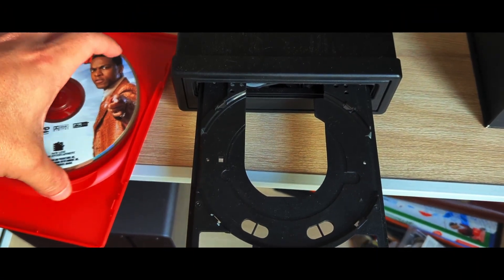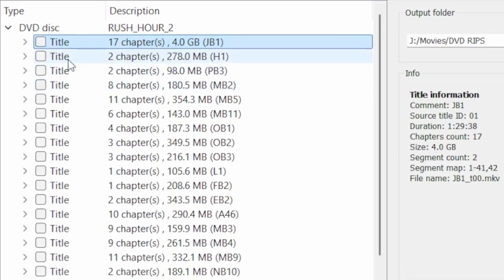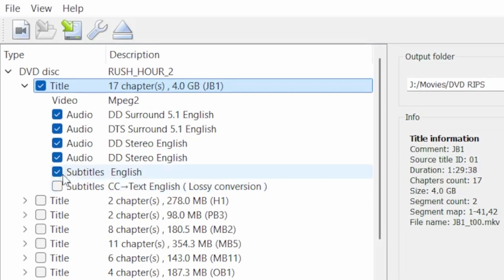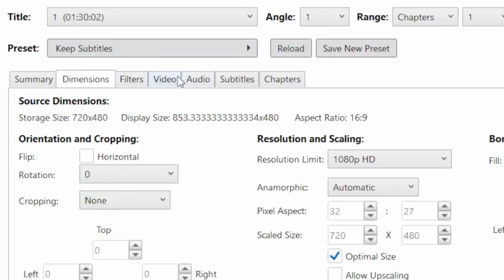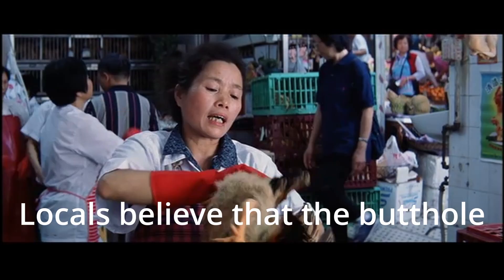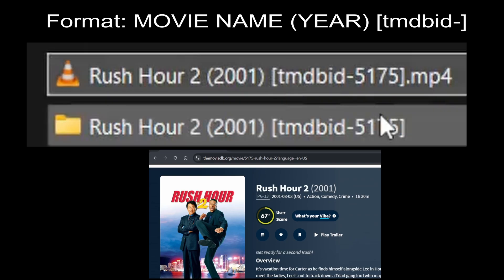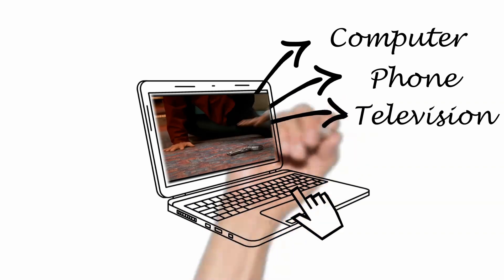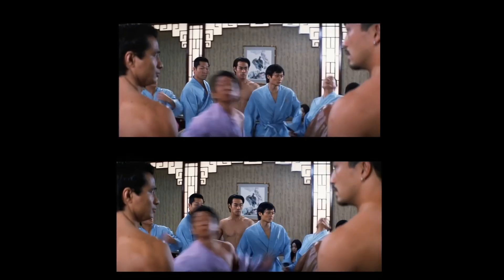Loading Movies on Jellyfin Step by Step Guide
This step-by-step guide shows you how to rip, encode, and load movies into Jellyfin!

📌 What You’ll Learn:
✅ How to rip movies using MakeMKV
✅ The best Handbrake settings for encoding
✅ Organizing and loading your movies into Jellyfin
✅ Pro tips & tricks for smooth playback
🎁 BONUS: Stay till the end for a special tip on upscaling your movies for even better quality!

Devices used to set up your own server:
Hard Drives
DVD Drive
DVD External Enclosure
DVD Storage Case

Chapters:
⏱ 00:00 - Intro
⏱ 00:36 - Ripping Movies with MakeMKV – Step-by-step process
⏱ 02:08 - Best Handbrake Settings for Encoding – Optimizing quality and file size
⏱ 03:40 - Loading the Movie into Jellyfin
⏱ 04:26 - BONUS TIP
⏱ 05:16 - Thanks for Watching!